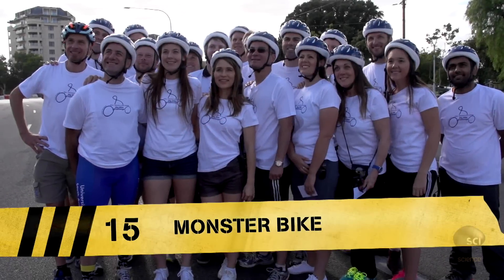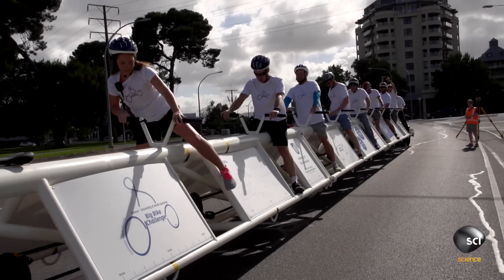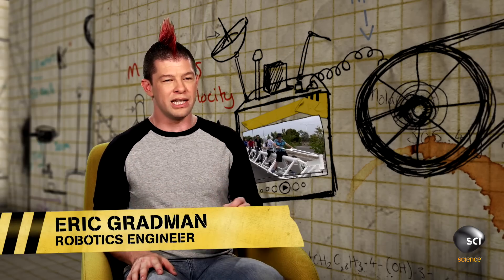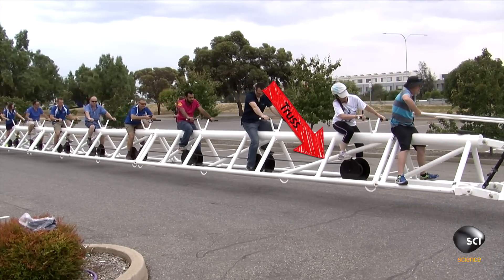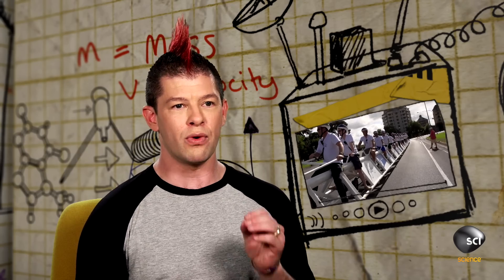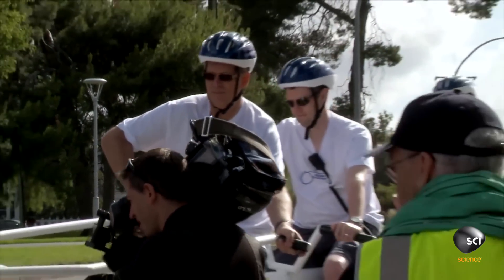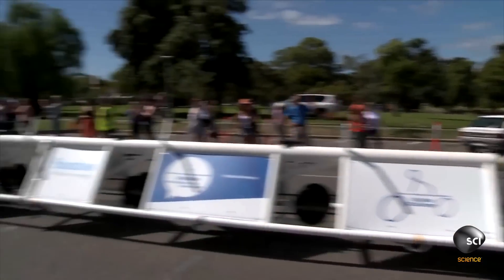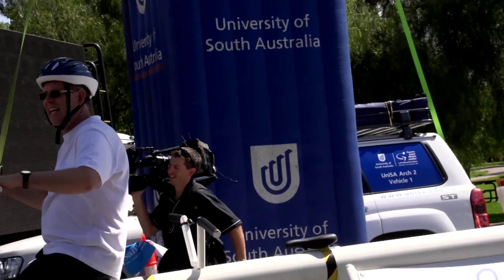Meet the World's Longest Bicycle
The bike is 136 feet long and weighs 3 tons!